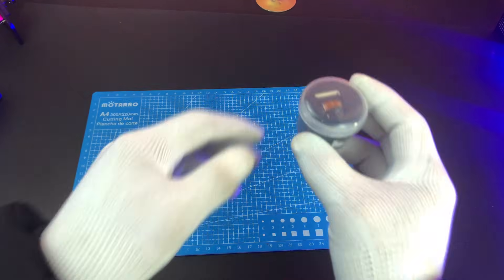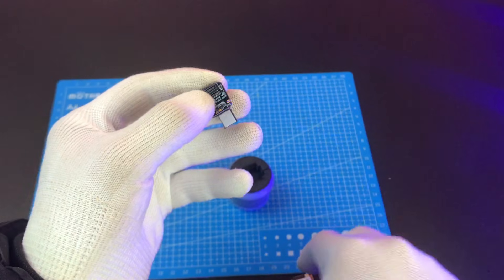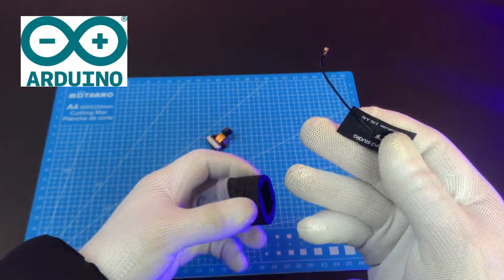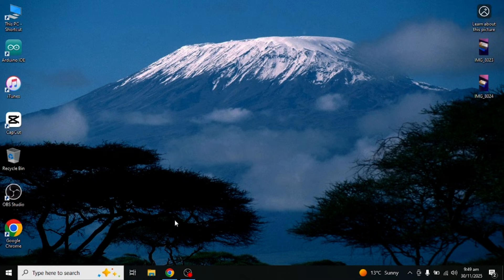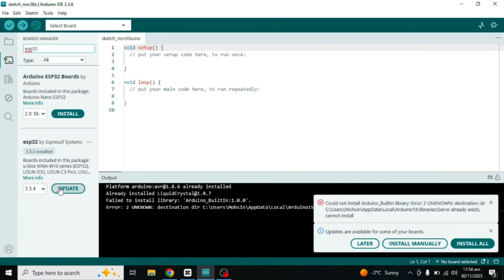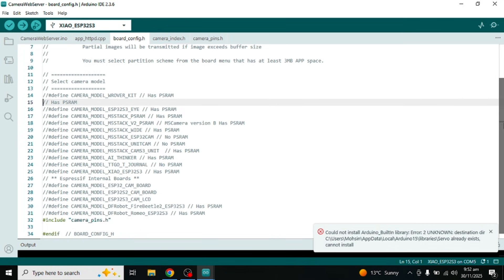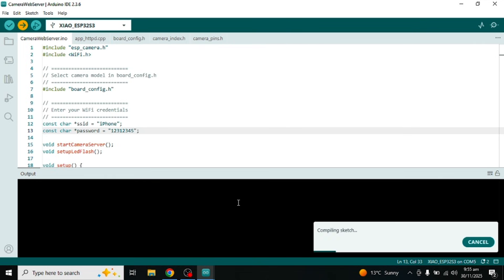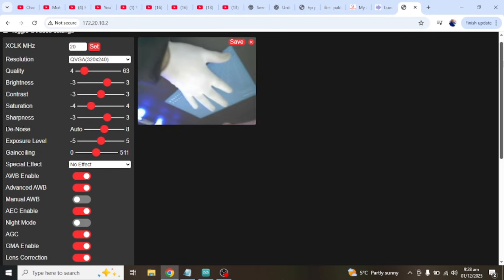XIAO ESP32-S3 – The Smallest AI Camera Module! Full Setup Guide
Discover the power of the Seeed Studio XIAO ESP32-S3 Sense — one of the smallest AI camera modules featuring the ESP32-S3 chip and OV2640 camera.

In this video, I show you:
✔ What comes inside the box
✔ All features of the XIAO ESP32-S3
✔ How to upload the CameraWebServer code
✔ How to open the live camera stream on your browser
✔ A simple face detection demo
✔ Step-by-step setup using Arduino IDE

This tiny board is perfect for:
• AI projects
• Face detection
• Smart security
• IoT automation
• DIY camera systems
• Tiny ML projects